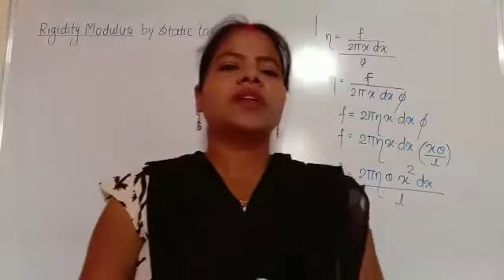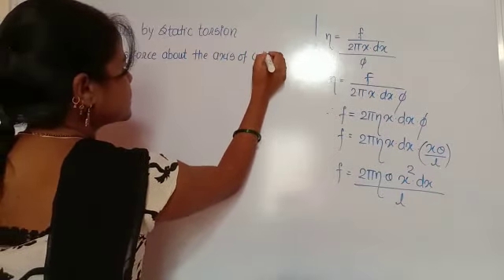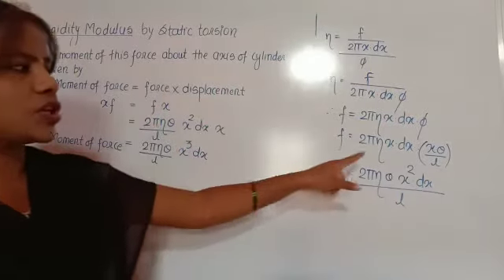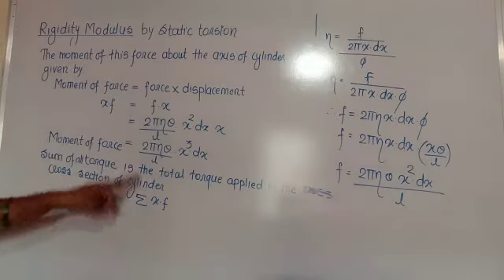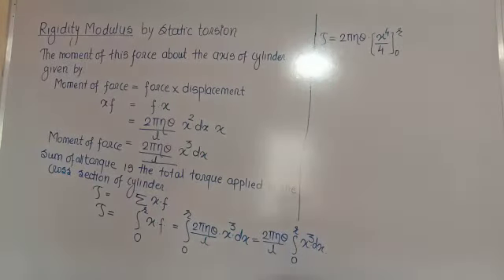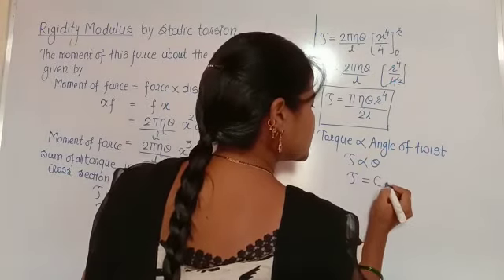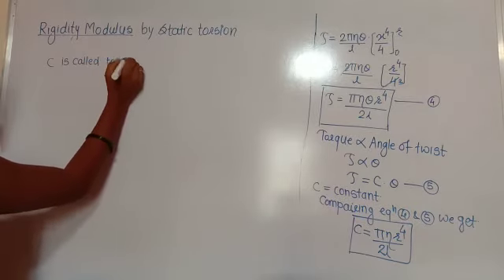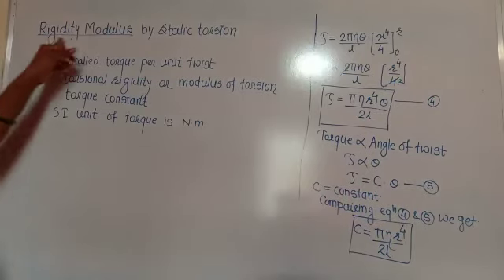B.Sc.sem I Physics paper II unit III Elasticity - rigidity modulus by static torsion-part- 2